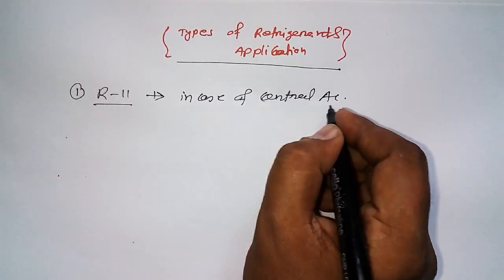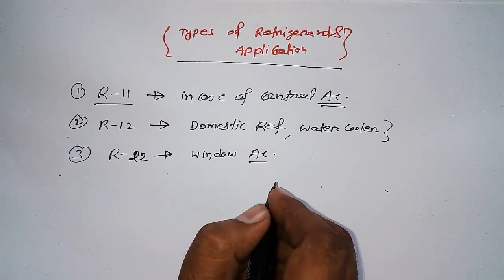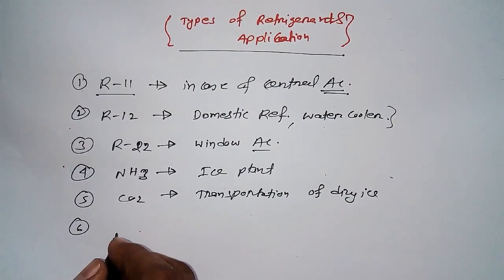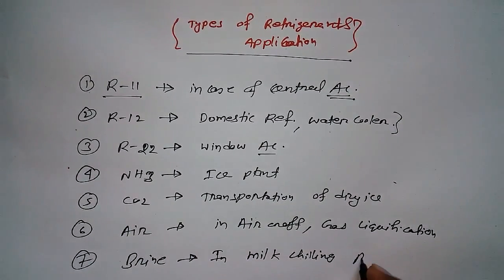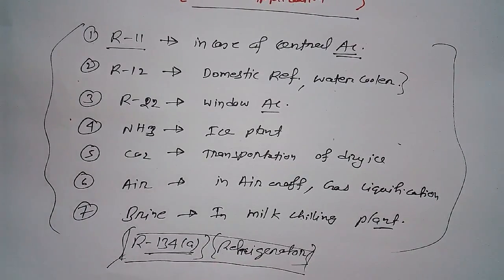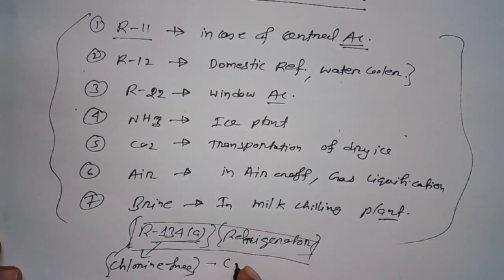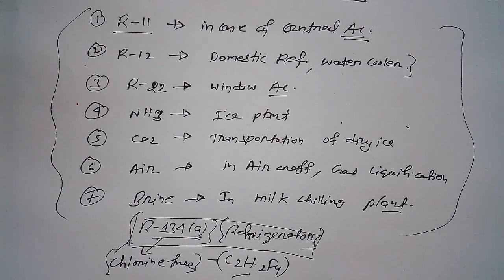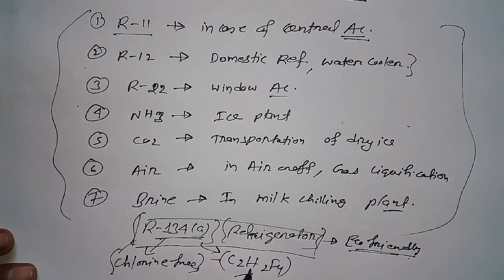Types of Refrigerant and Application- RAC Tutorial 21